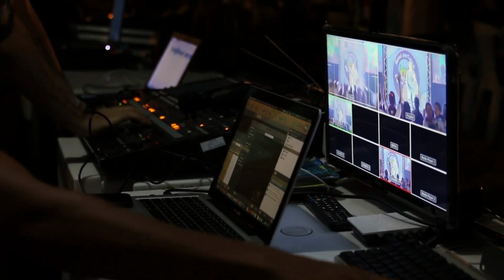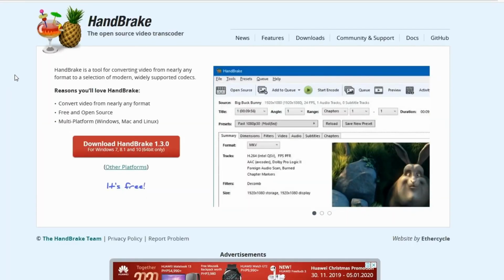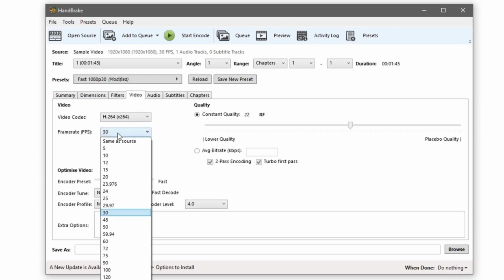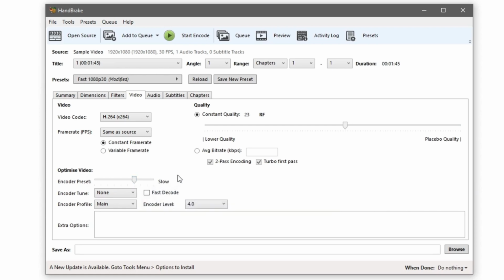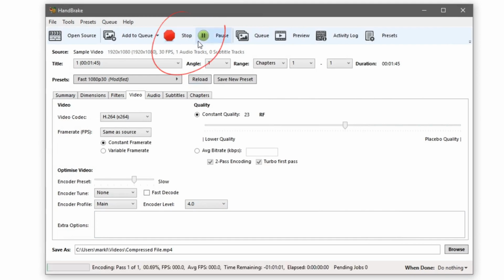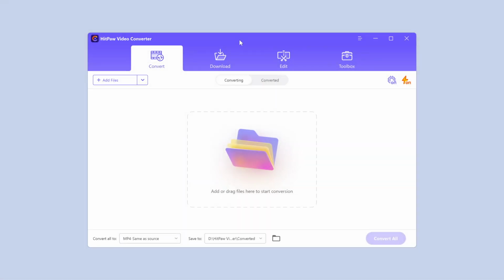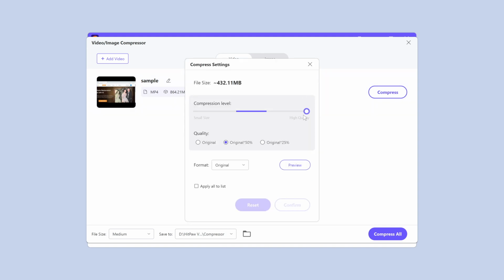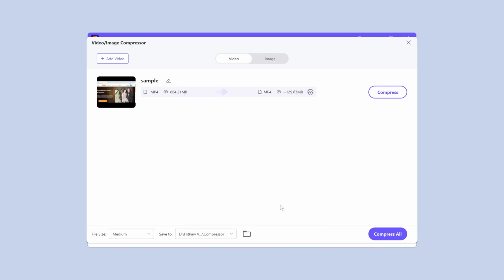How To Compress Video Without Losing Quality | Best Video Compression Software FREE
Video here is just for you to compress videos or images without quality loss. This is a step by step tutorial on minimize video file size and convert videos to HEVC. With these BEST video compression softwares,you guys can compress large videos to small in one click. The simplest is to drag videos and set the desired size,the file will be compressed in seconds. Hitpaw Video Converter also supports a variety of formats like MP4,MOV,MKV,AVI,etc. Go and explore more features

Chapter:
00:00 Preview & Intro
00:20 Make Video Files Smaller with Handbrake
02:38 Compress Video Files with HitPaw Video Converter